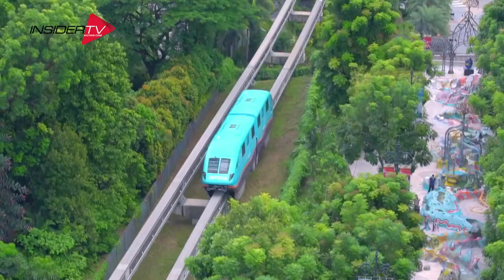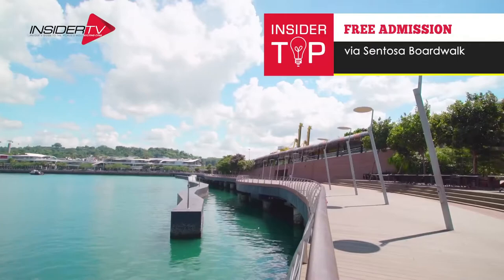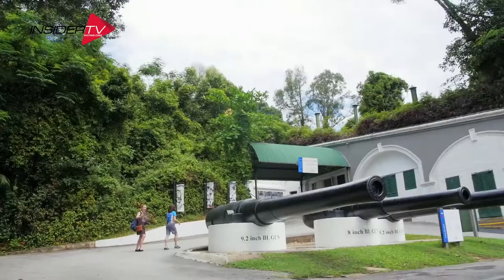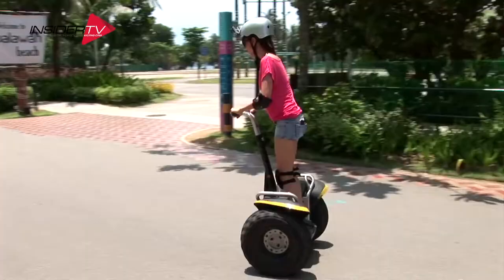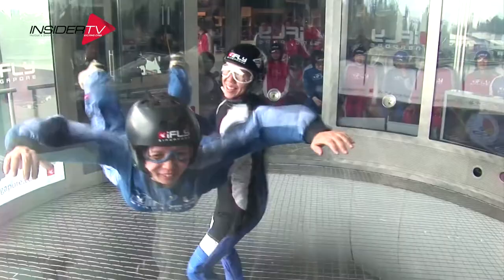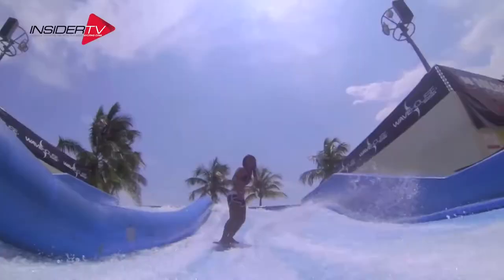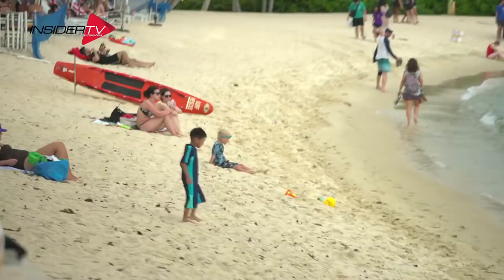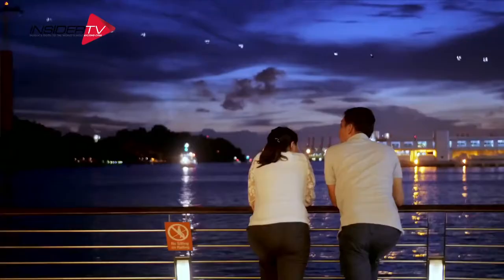INSIDE Sentosa with Jamie Yeo June 2015